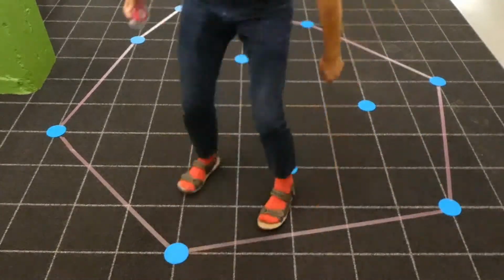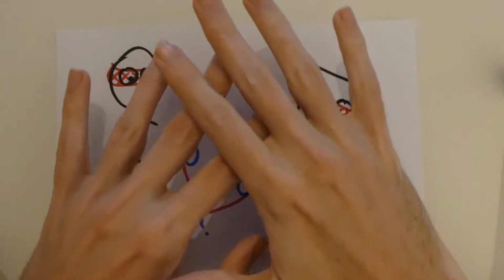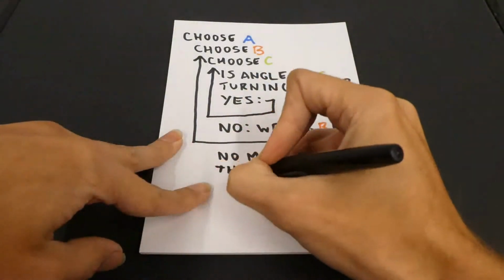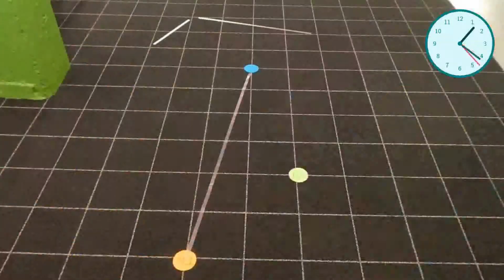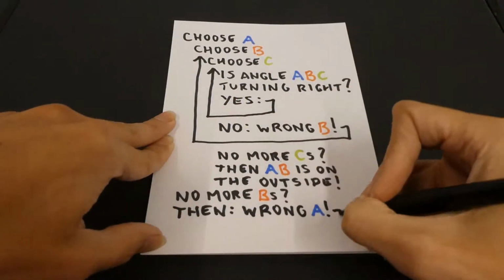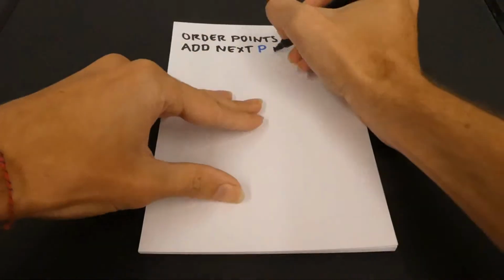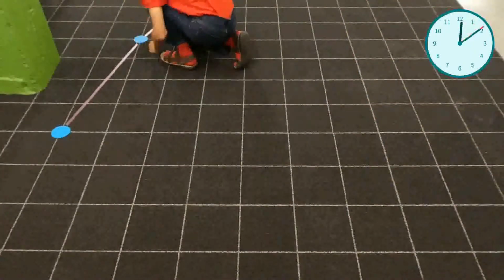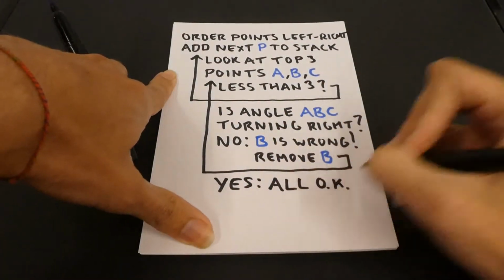Finding the Outside